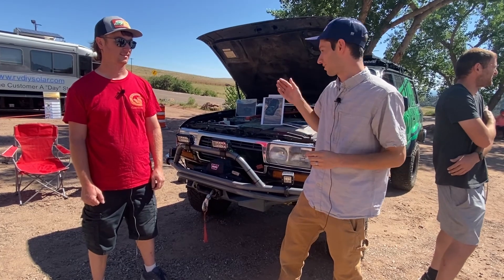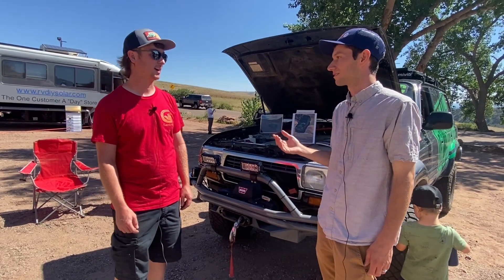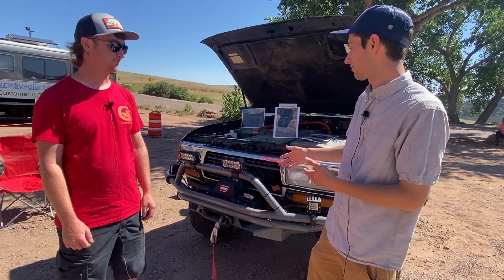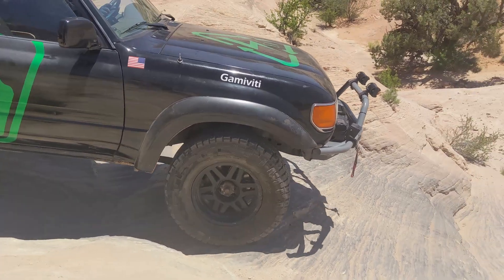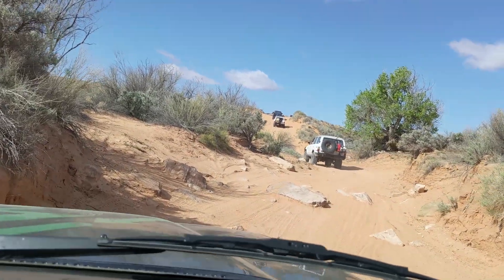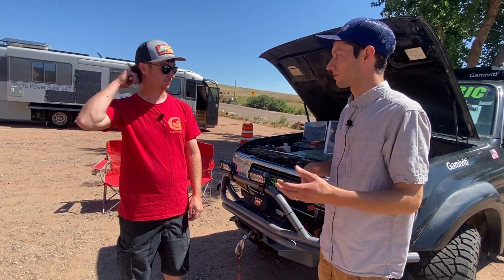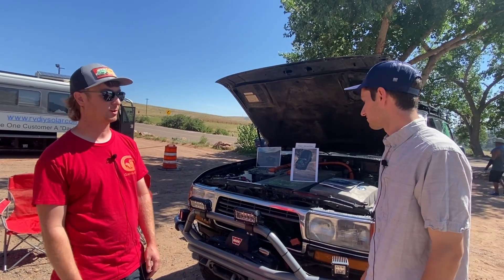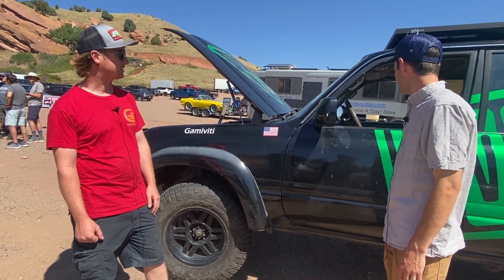Electric FJ80 Land Cruiser! (budget build)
Jimmy Underhill did an amazing job on converting this high mile FJ80 Land Cruiser to electric using Nissan Leaf parts!

Check out ConvertingEV.com for more one converting cars to electric.